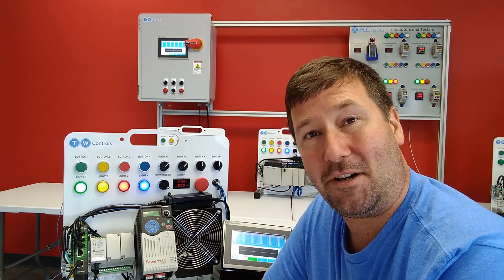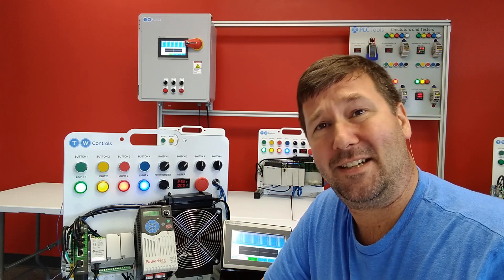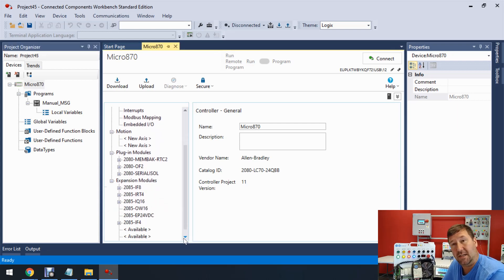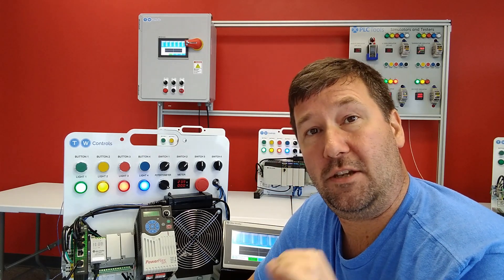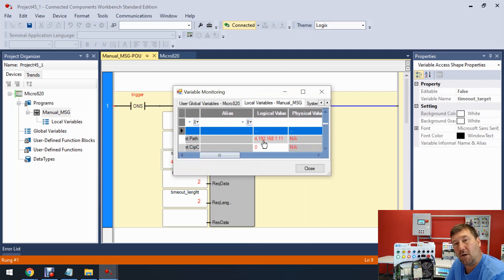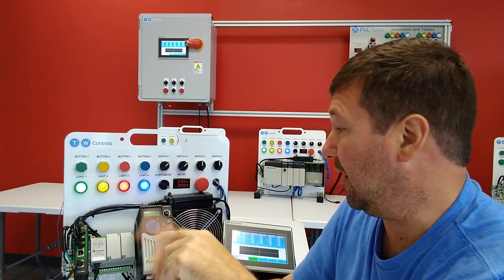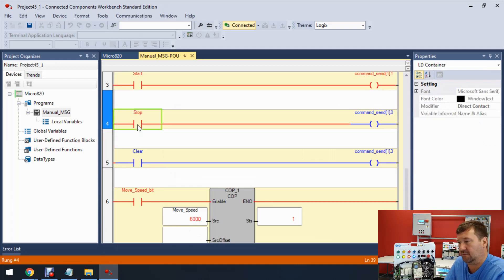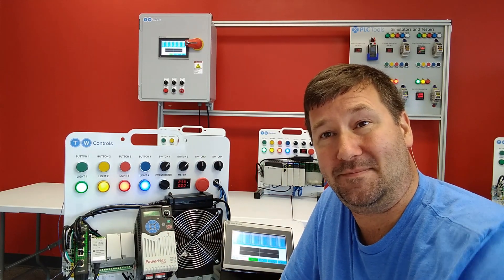MSG Message from a Micro800 to a Powerflex 525 Drive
In this lesson we show you how to control a Powerflex 525 drive with an Allen Bradley Micro820 PLC using the Connected Components Workbench software.